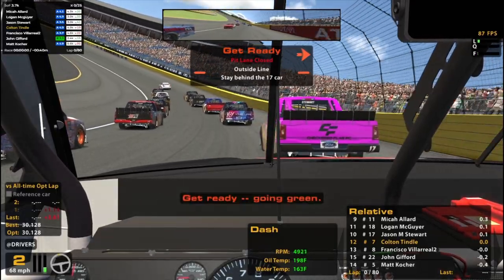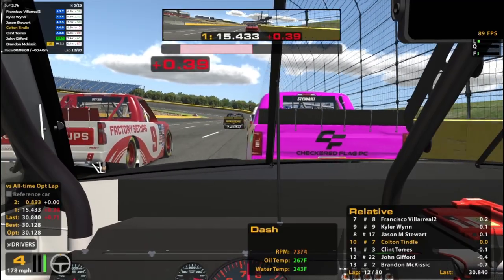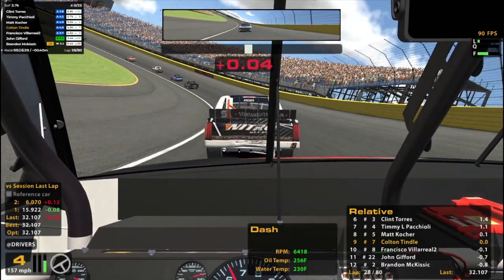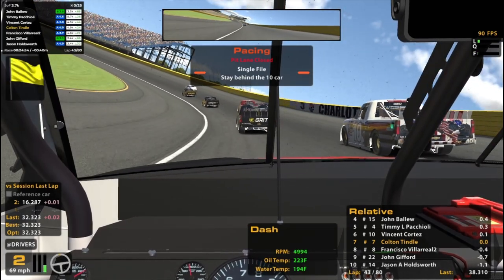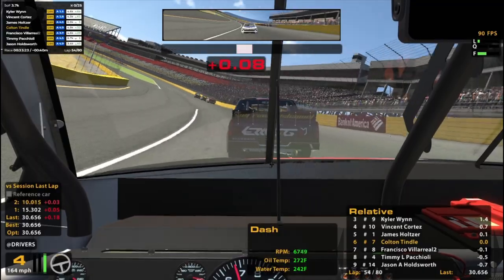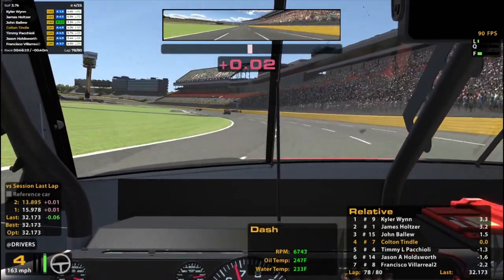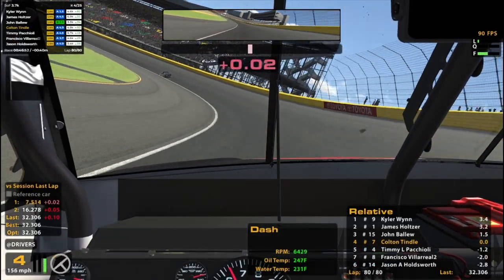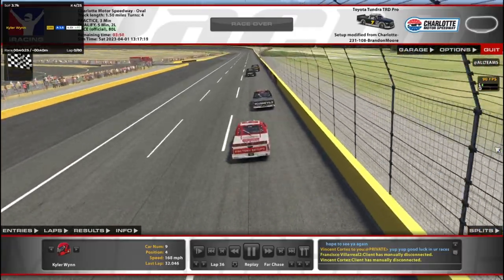C-Open @ Legacy Charlotte - Uh Oh - iRacing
The OSR setup is showing normally on their website now. Seems pretty decent to me!

Chapters:
0:00 Qualifying
8:16 Race Start
9:06 Yellow Flag
12:57 Green Flag
32:11 Yellow Flag
37:35 Green Flag
55:02 White Flag
56:24 Wreck Review
1:04:21 Incidents